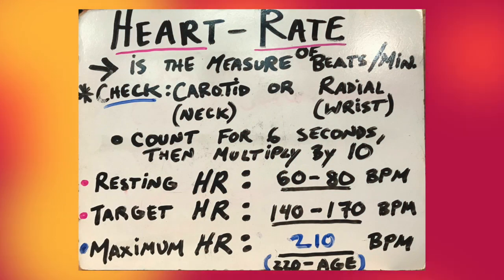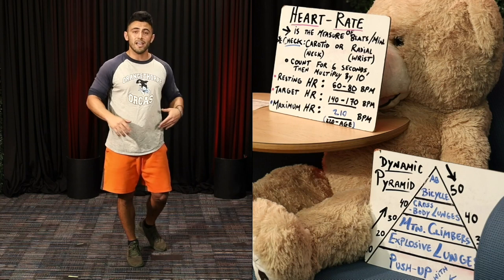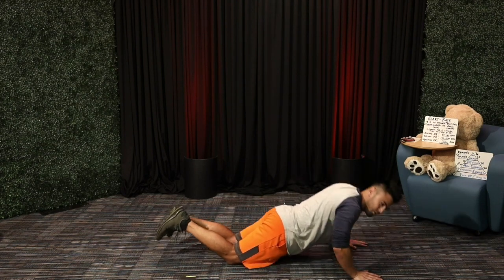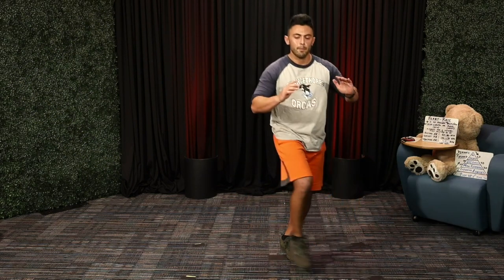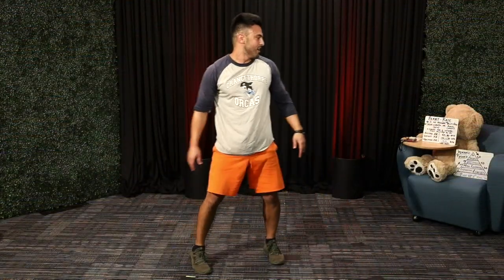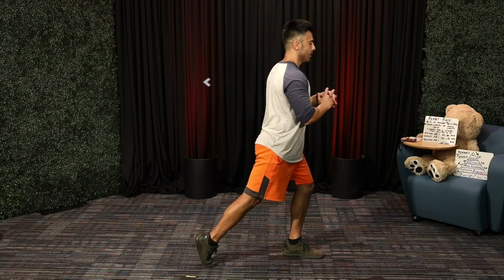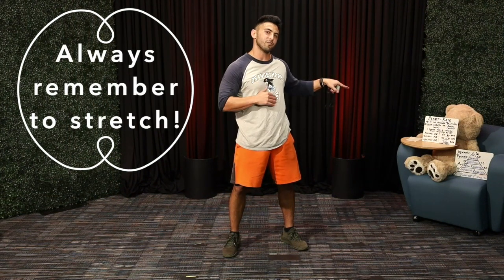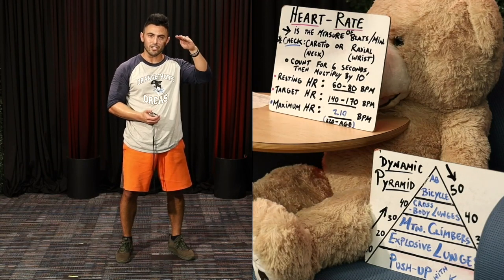Workout and Monitor Your Heart-rate with Daniel Hernandez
Join us as Mark Sonny, Parks Junior High School teacher, introduces a whole new way to learn: FSD TV. In this episode, FSD teacher Daniel Hernandez leads us in a workout and how to monitor our heart rate.